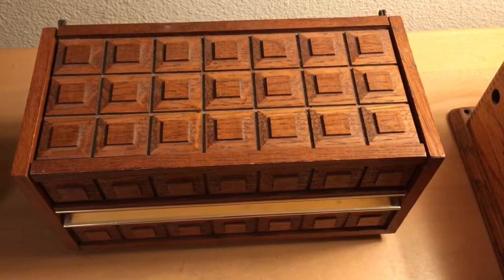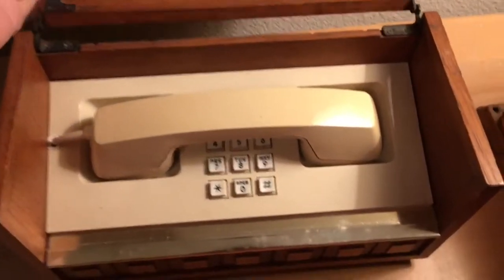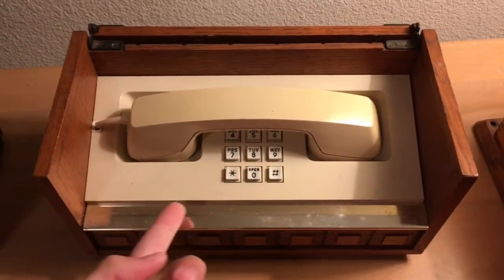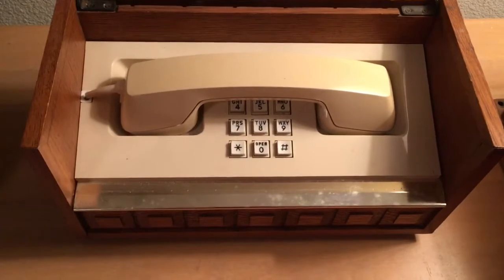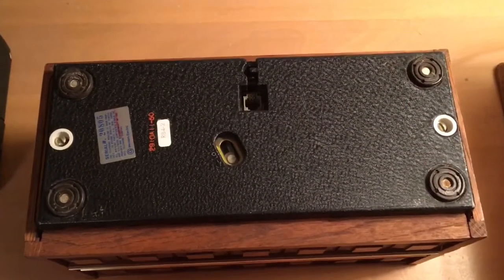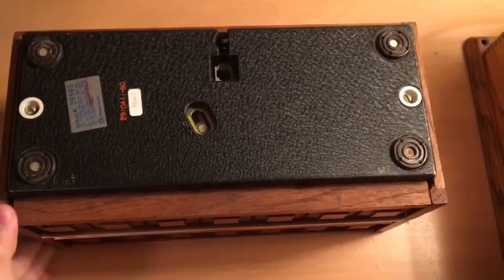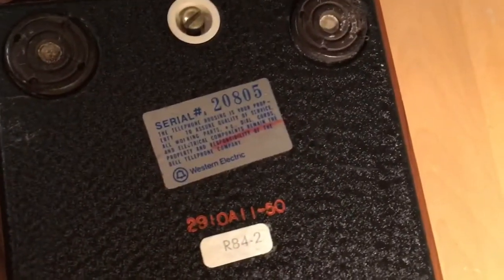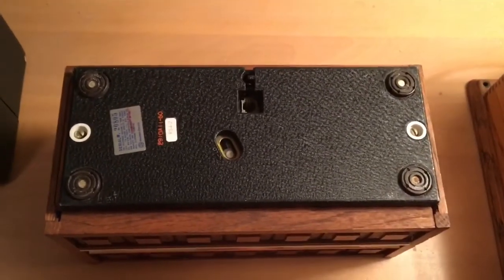Overview: Western Electric Stowaway Phone and Ringing Demonstration